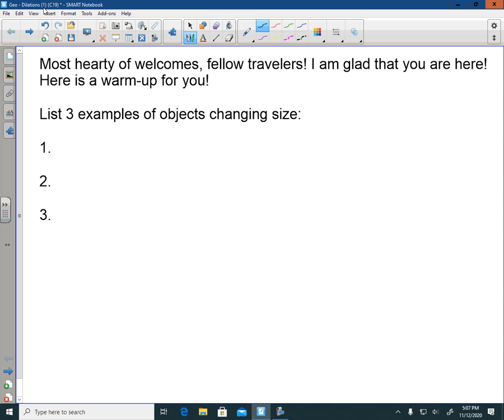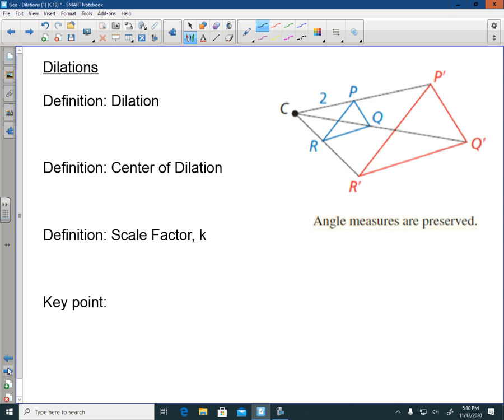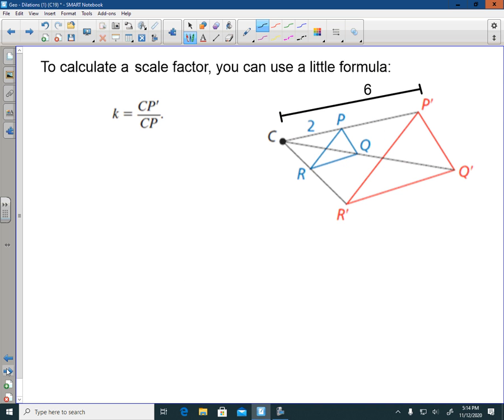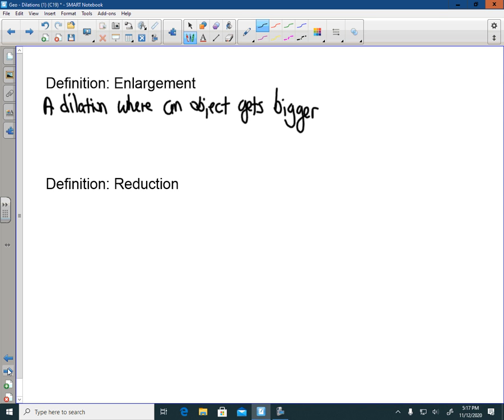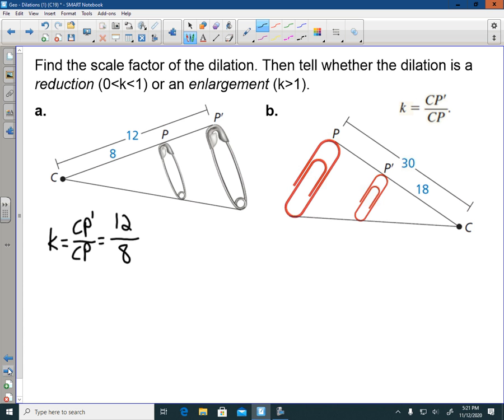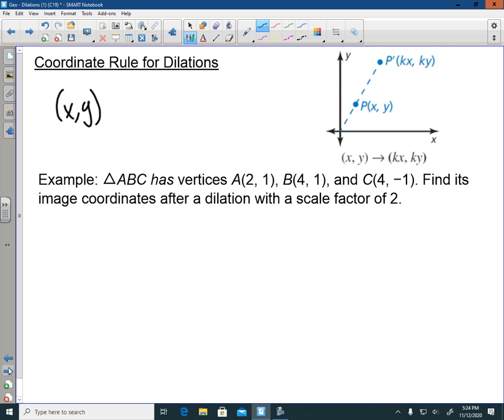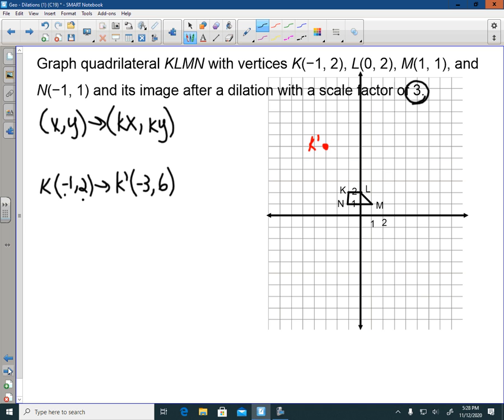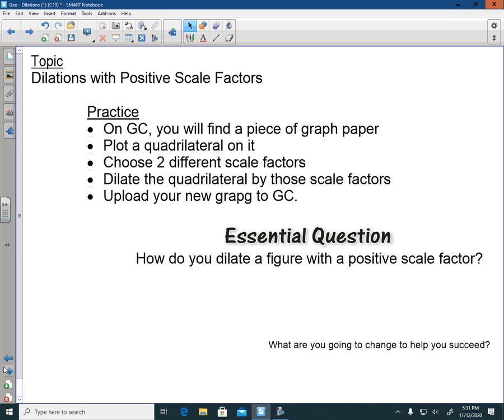Geo Dilations 1 C19 Video